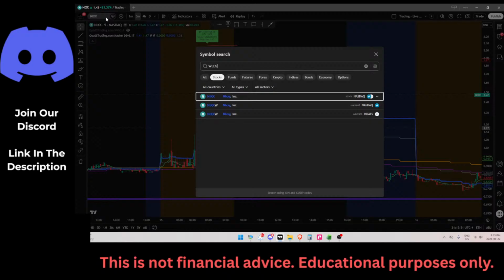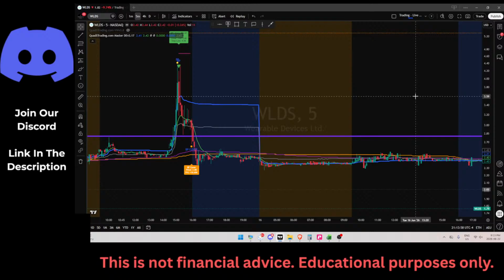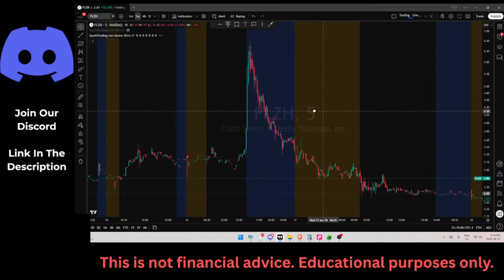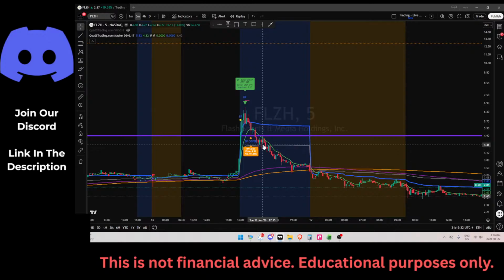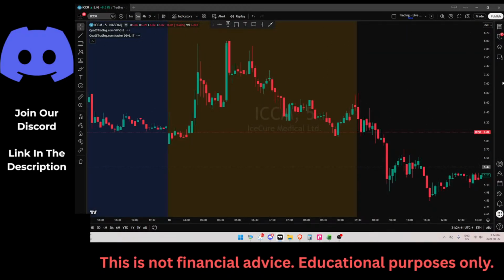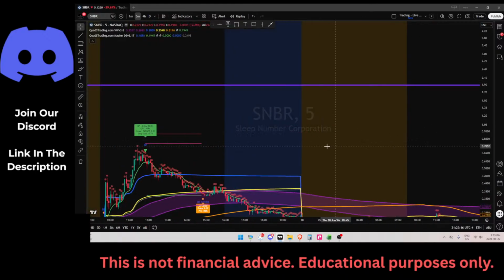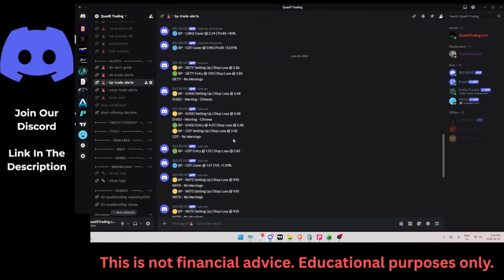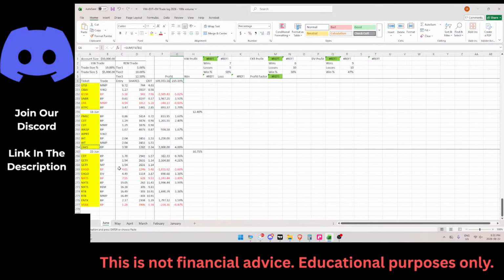Monday Small Caps Recap - Short Selling - Week of June 15th 2026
Welcome back to another weekly small cap short selling recap from QuadS Trading. In this Monday live stream, we break down last week’s biggest stock market movers, penny stock pumps, low float runners, overextended gap ups, and the exact short selling setups that traders were watching throughout the week. If you trade small cap stocks, momentum stocks, pump and dumps, parabolic runners, or volatile penny stocks, this live recap is designed to help you better understand market behavior, trading psychology, and high-risk trading opportunities.

Every week we analyze real small cap trading examples, including stocks that experienced massive percentage gains during premarket and regular trading hours. We focus on identifying common patterns that short sellers and momentum traders watch closely, including VWAP rejections, overextended moves, parabolic short setups, failed breakouts, dilution risks, low float squeezes, gap and fade patterns, panic selling, and volume exhaustion.

This live stream is perfect for traders interested in:
• Small cap short selling
• Penny stock trading strategies
• Day trading volatile stocks
• Premarket runners
• Low float stocks
• Overextended stock setups
• VWAP trading strategies
• Gap up short strategies
• Pump and dump patterns
• Momentum trading psychology
• TradingView chart analysis
• Short squeeze awareness
• Risk management for traders
• Scalping and intraday trading
• Small cap market recaps

During these live recaps, we review:
✔ The top gappers from last week
✔ Stocks that ran 30%, 50%, 100% or more
✔ Short selling opportunities and failed setups
✔ Key technical analysis levels
✔ Volume spikes and unusual trading activity
✔ News catalysts and dilution risks
✔ Common mistakes traders make
✔ Entries, exits, stop losses, and risk management concepts
✔ Trading psychology and emotional discipline

Our goal is to help traders learn how to approach small cap trading with structure, patience, and proper risk awareness. We discuss both winning and losing trades openly while reviewing how professional traders manage volatility in fast-moving small cap environments.

If you enjoy live stock market recaps, small cap analysis, and educational content focused on short selling penny stocks and day trading momentum stocks, make sure to subscribe and turn on notifications so you never miss a live session.

Topics frequently covered on this channel include:
• Small cap stock market news
• Short selling education
• Low float stock analysis
• Trading scanners and alerts
• TradingView indicators and strategies
• Day trading education
• Market recap live streams
• Premarket stock watchlists
• Dilution Tracker analysis
• VWAP and EMA strategies
• Gap and fade setups
• Intraday trading setups

Join the community as we break down the psychology behind overextended moves and discuss how traders can better understand momentum, risk, and timing in the small cap market.